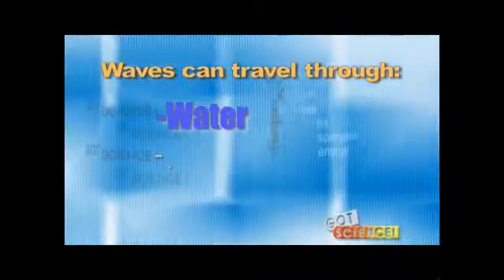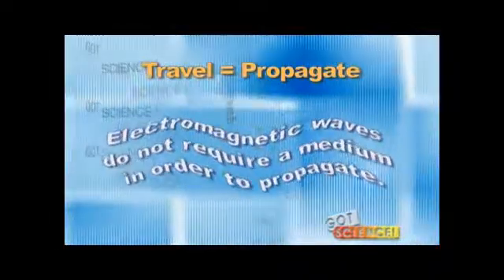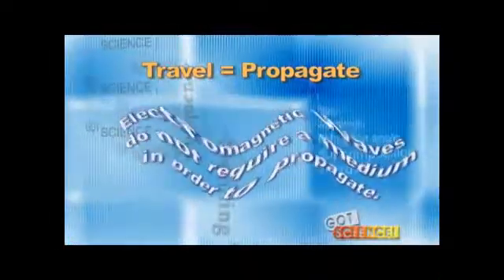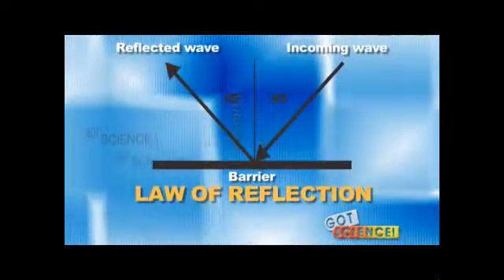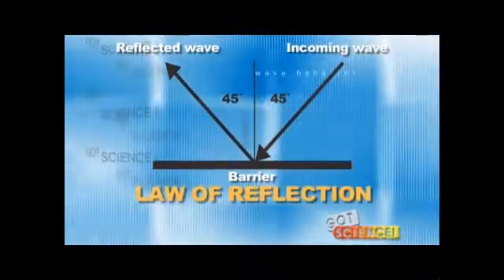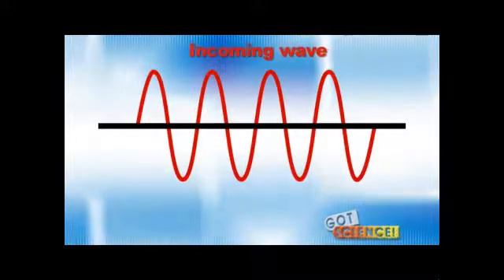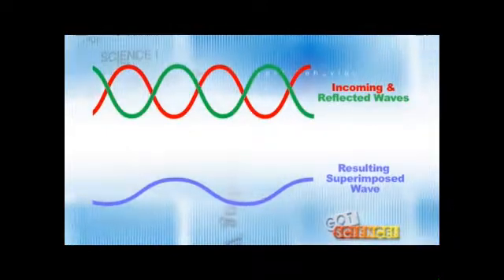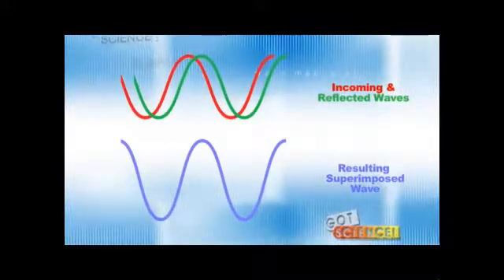GOT SCIENCE: Wave Behavior: Reflection and Superimposition (student)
Waves are a form of energy. Using a ripple tank this video demonstrates the characteristics of water wave reflection, wave frequency, wave length and wave superimposition.